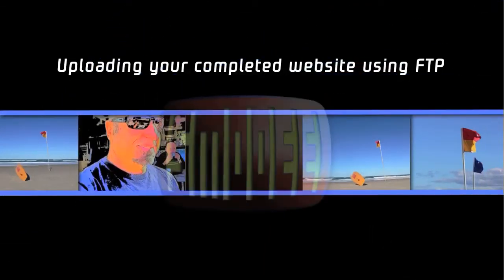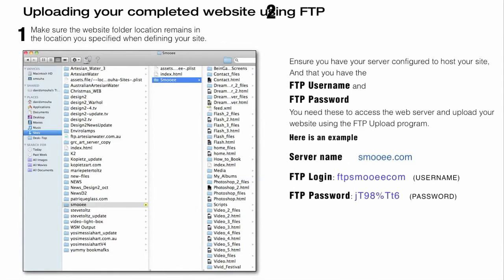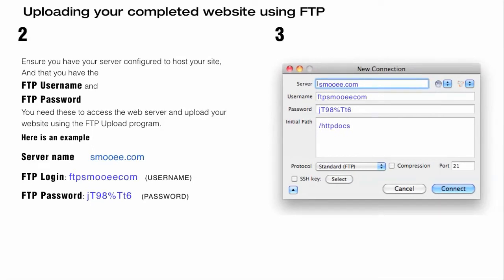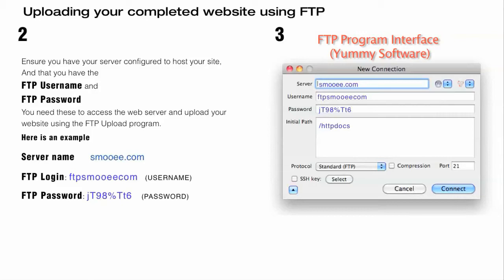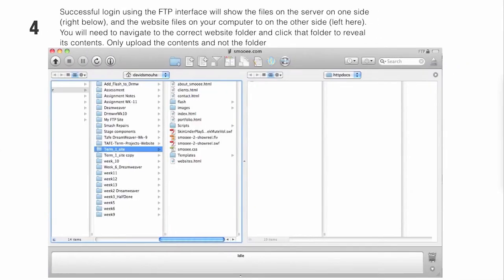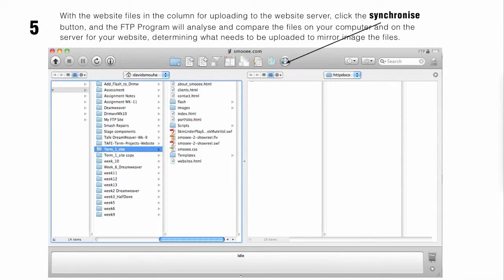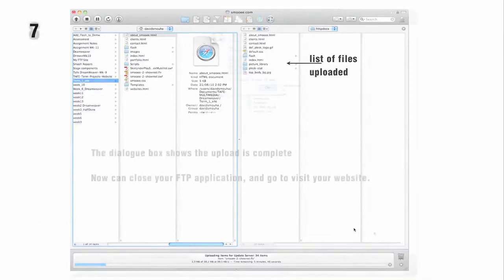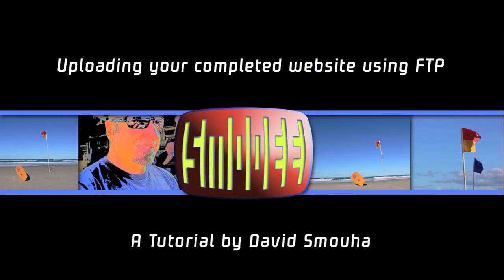FTP Upload Tutorial-Uploading My First Dreamweaver Site.mov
This is using Yummy software to upload a website via FTP, or FILE TRANSFER PROTOCOL. It forms part of an assignment for Certificate IV IT Multimedia, a course I am studying full time at Kingscliff TAFE, NSW. After four years of web design and build, and 18 weeks at college, I had completer mmy first site in Adobe's Dreamweaver CS4, here is the upload process using Yummy Software, shared as a tutorial.